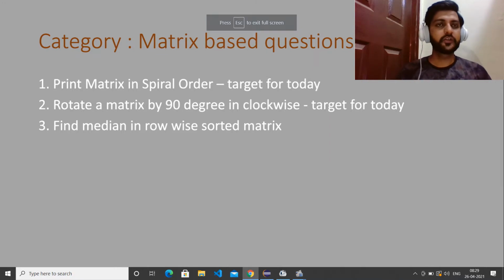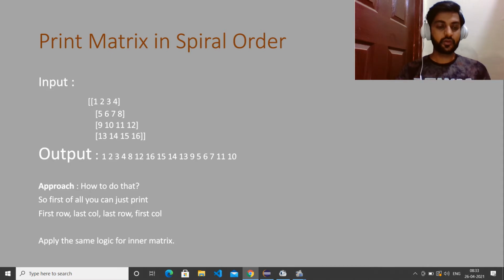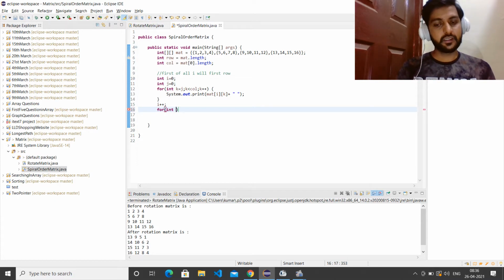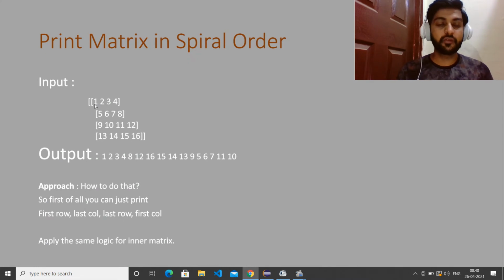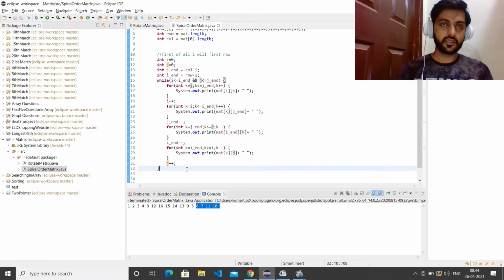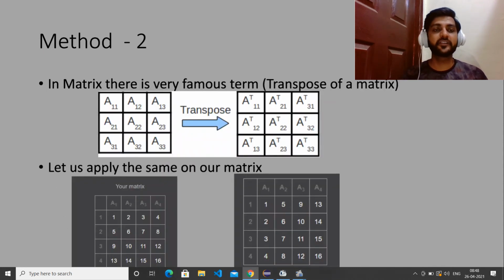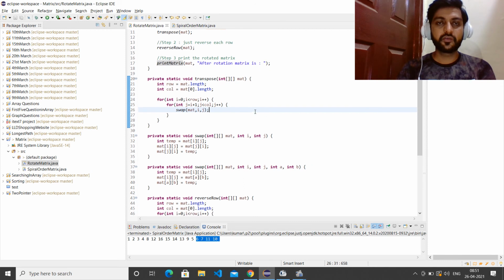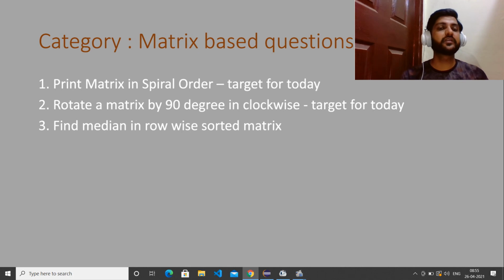8. Rotate Matrix By 90 | Print Matrix in Spiral Order | Array Interview Questions | Matrix based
In this video I have discussed very famous interview questions like rotate matrix by 90 degree and how to print matrix in spiral order with all possible solutions step by step. watch complete video to master these questions.
Important Content of the video :
0:10 : Important questions based on matrix for interview
1:19 : Important Category in array for interview preparation
2:27 : Print Matrix in Spiral Order
16:27 : Rotate Matrix by 90 degree